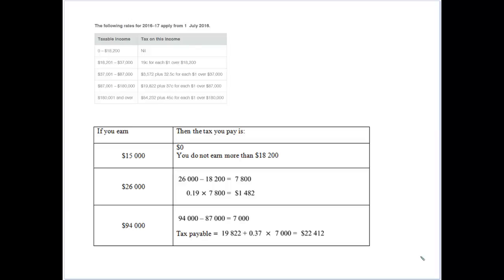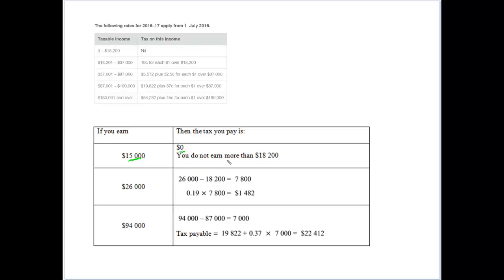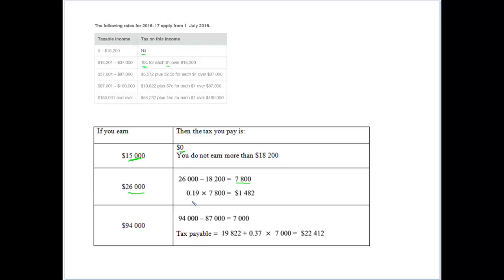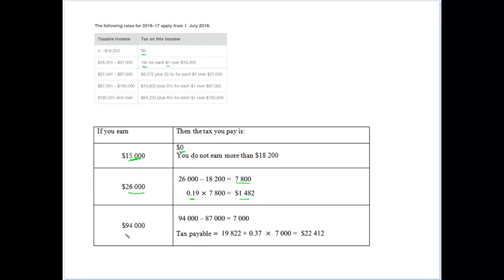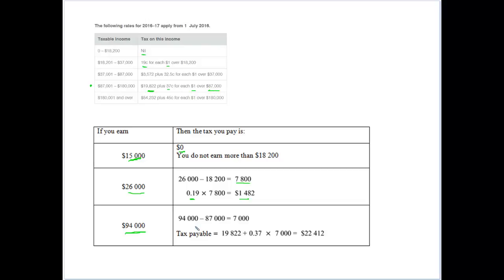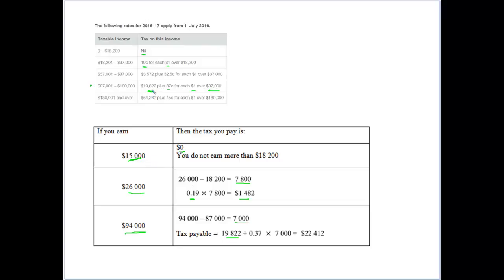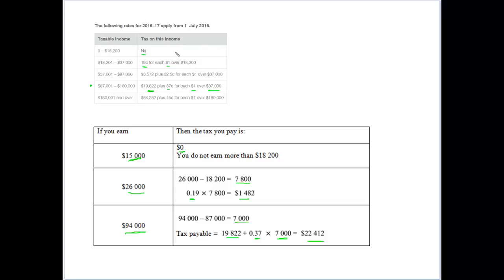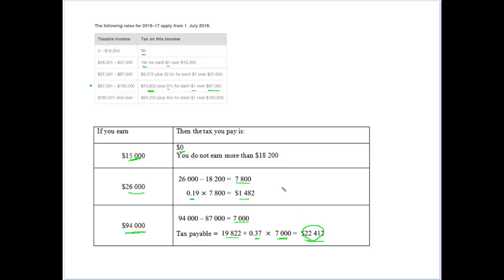PAYG Tax 2